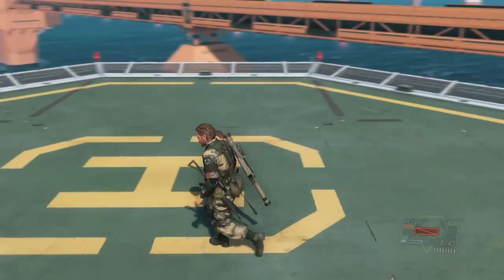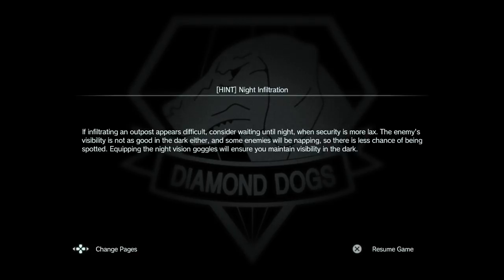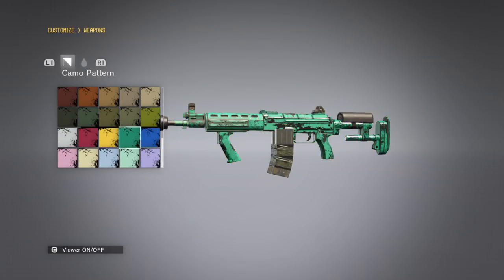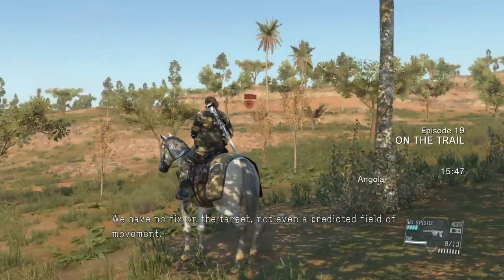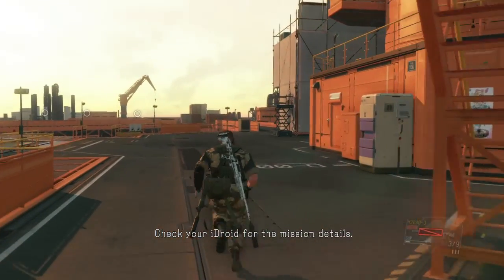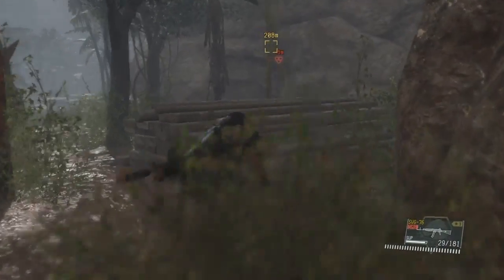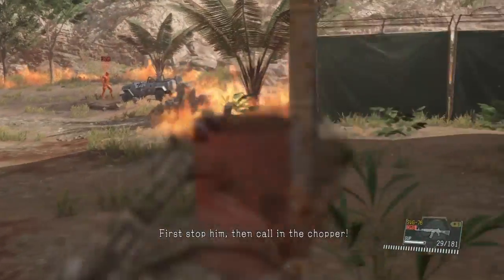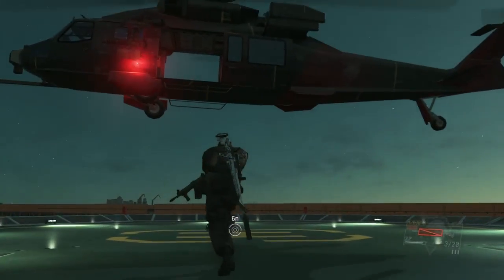Consumed by Fire and Evil - Part 29 Metal Gear Solid 5 the phantom pain walkthrough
1:54:15 - is when things got really tense, creepy watch as I endure the best game of 2015, The Witcher 3 Wild Hunt for the third time on new game plus.